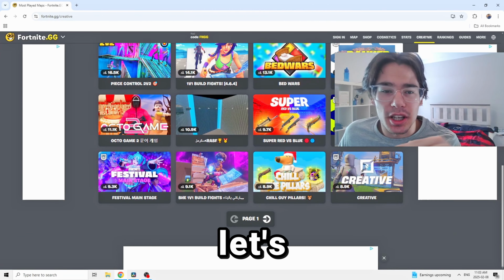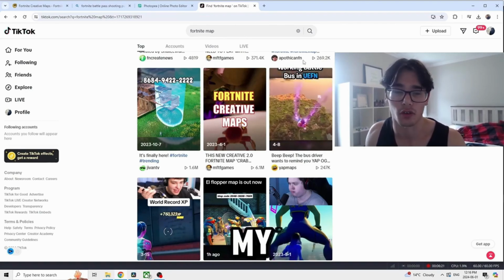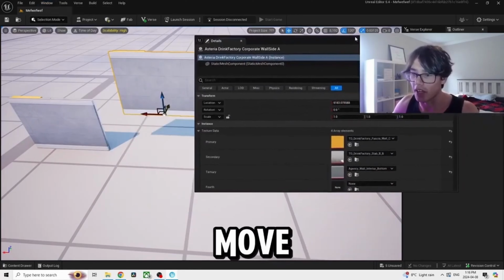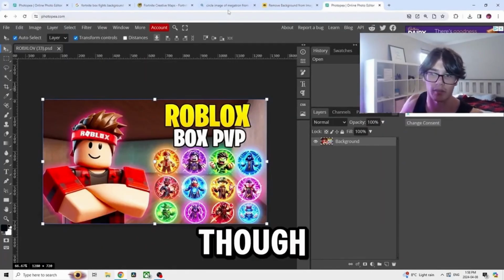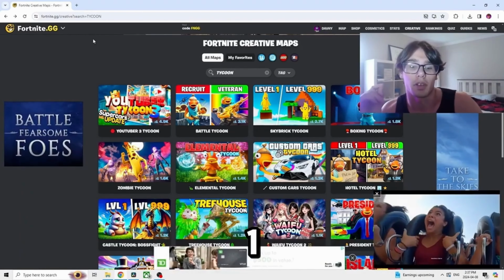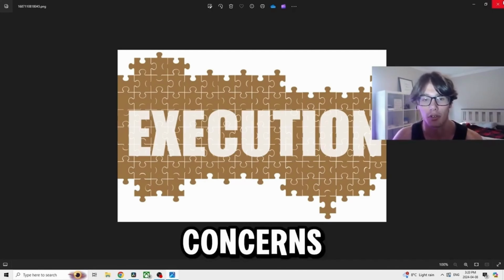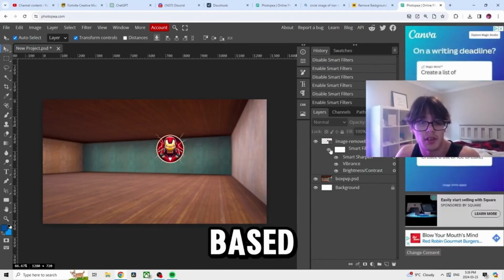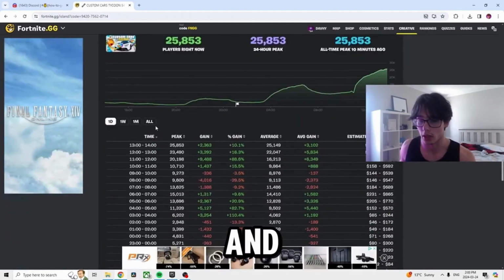How To Get RICH Online Making Fortnite Maps.. (FREE COURSE!)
This is the most in-depth guide & free course on how to make $10,000 a month or more online making Fortnite Maps. Making Fortnite Maps is easily better than Dropshipping, SMMA, & any other business model out there! which made me a millionaire and financially free online making Fortnite Maps at the age of 19. People like to think this is a "Get Rich Quick Scheme" it's not. But with my videos, it kind of is. I teach you everything you need to know to help you make money online making Fortnite Maps. I will not be holding back on anything inside of this video, and will be showing you the exact required knowledge and steps you need in order to successfully make money online with Fortnite Maps. Whether you are a beginner or a pro in UEFN or Fortnite Creative, this video will still change your life inside of making Fortnite Maps. I want to inspire you guys the best that i can, i hope the end of the video really motivated you all. Let's all get rich making Fortnite Maps together!

Make thousands of dollars a month with pre-made successful "ready to go" Fortnite Maps! 👇

Join like minded connected people & learn how to start making Fortnite Maps by joining the Discord! 👇

Join Verseify & make Fortnite Maps out of thin air and get RICH with the power of Verseify AI! 👇

Book a 1-1 call with me to apply & see if you’re eligible inside of the Fort Mafia Inner Circle!👇

Learn how to make your first dollar with “Fort Mafia” online making Fortnite Maps! 👇